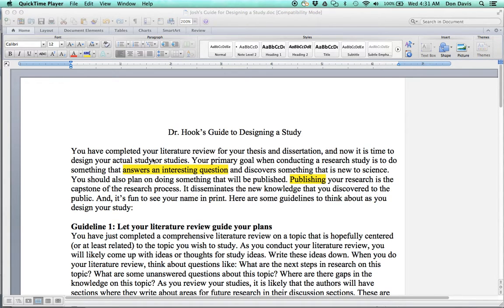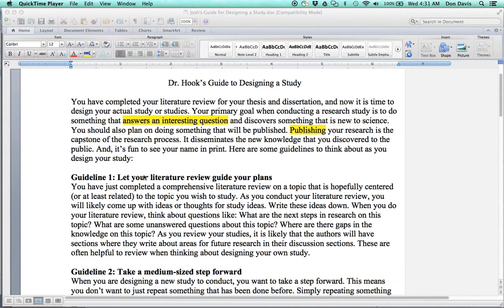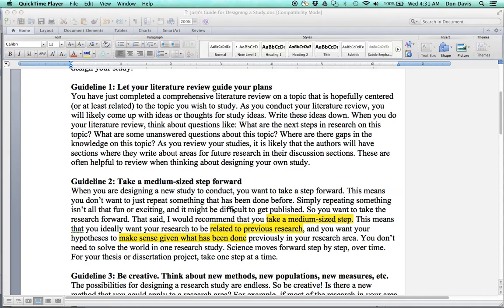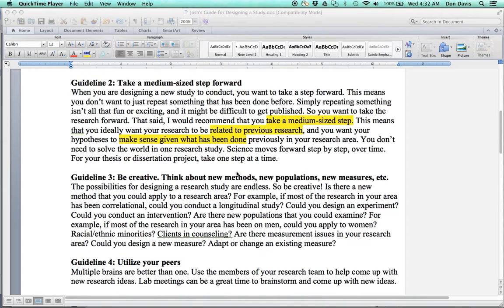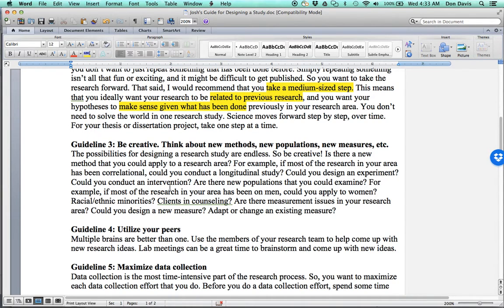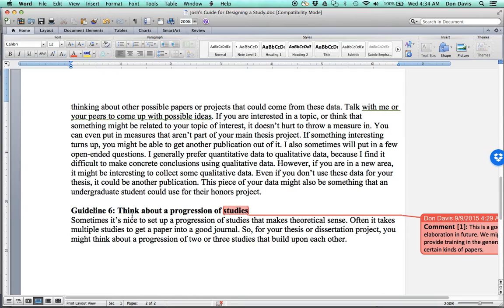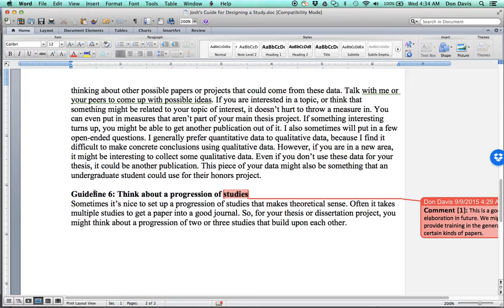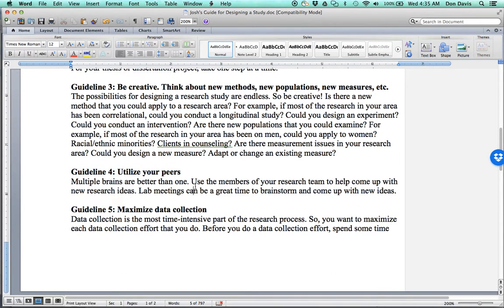10 Designing a study